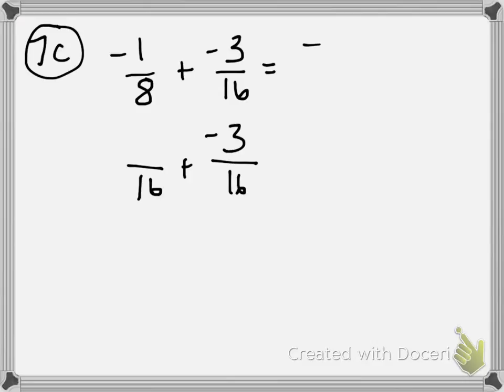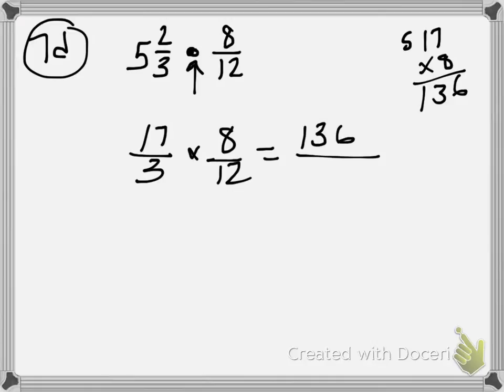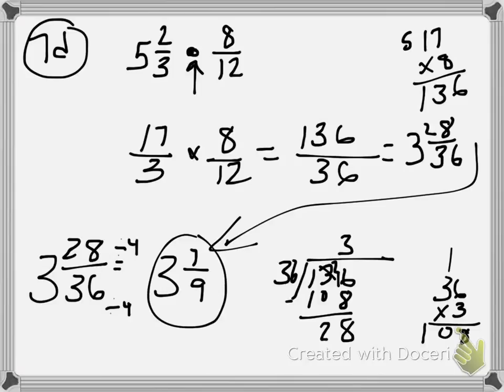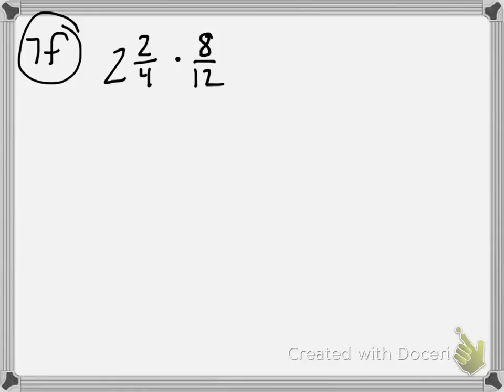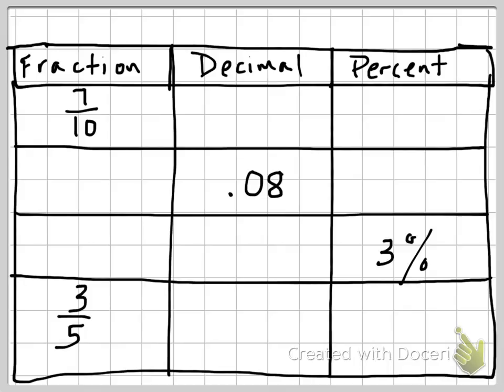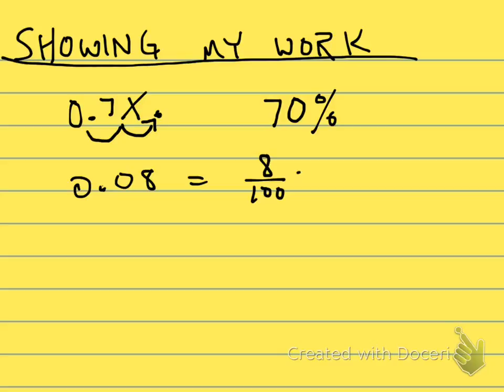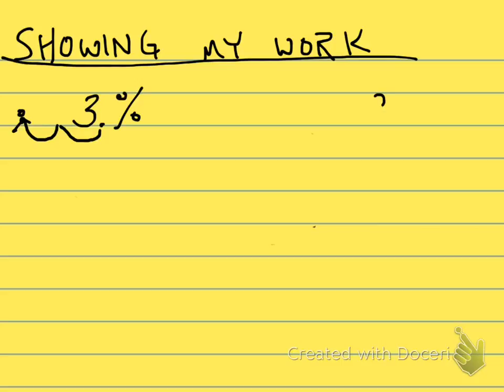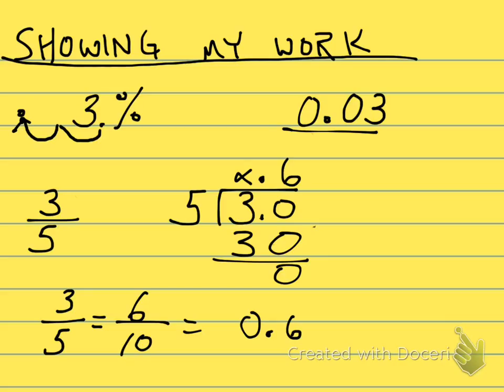Fraction Review Homework